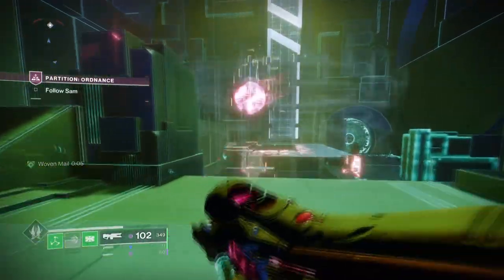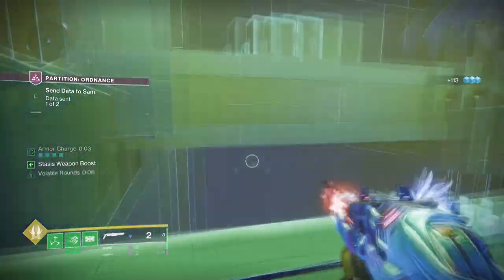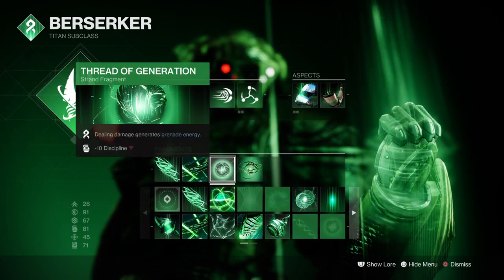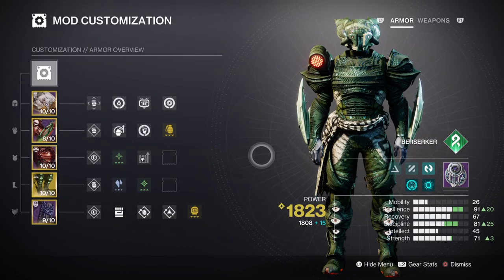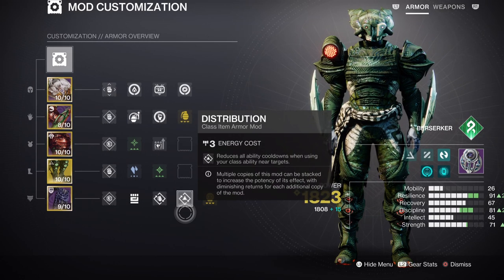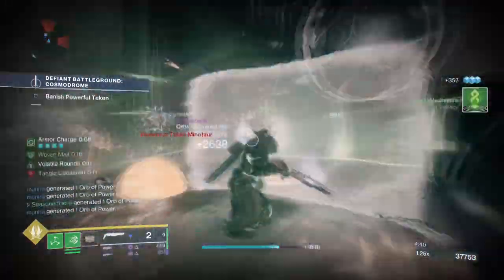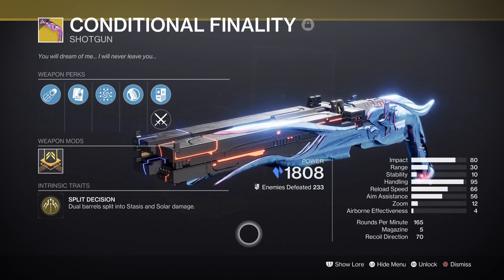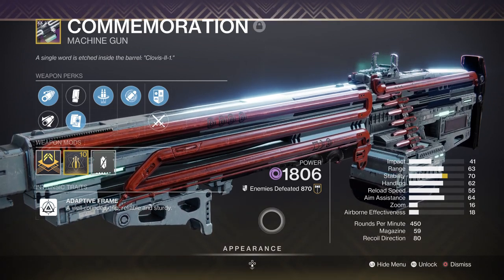Unlock Conditional Finality ULTIMATE Form Via Strand! (ABEYANT LEAP) Titan PvE Build - Destiny 2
In todays video am going to show you one of the many Conditional Finality builds in destiny 2 for the strand Titans! With this build along with Abeyant Leap exotic, we will be able to suspend targets, get a massive damage reduction, and the ability to shut down both champions and tormentors with ease!

00:00 Intro
00:54 Subclass, Fragments & Mods Breakdown
02:37 Stat  & Mods
04:55 Weapons and Perks
06:19 Pros, Cons & End of Build

Enjoy :D